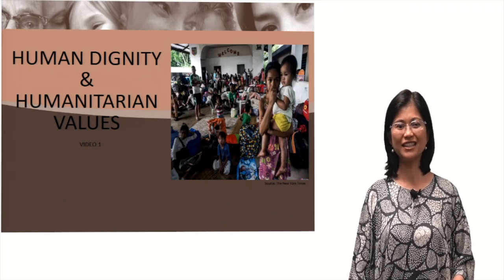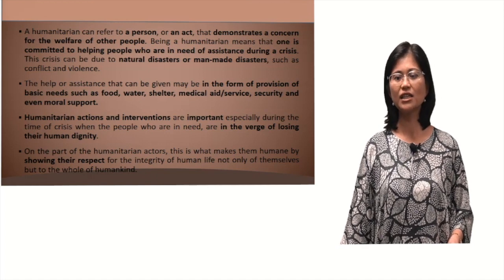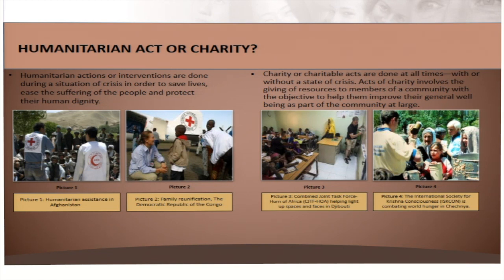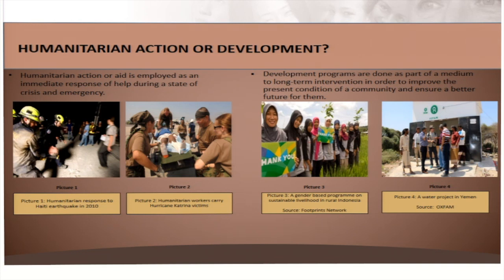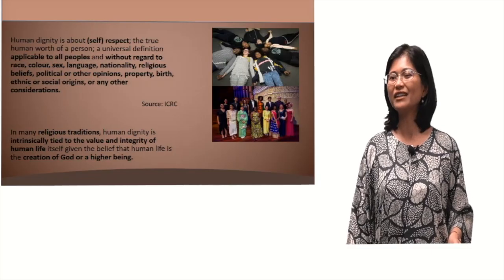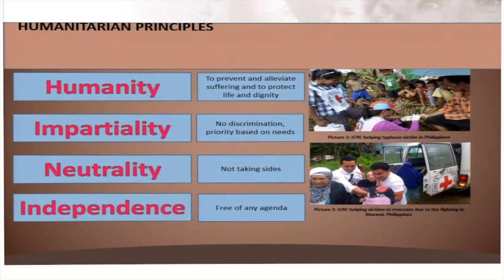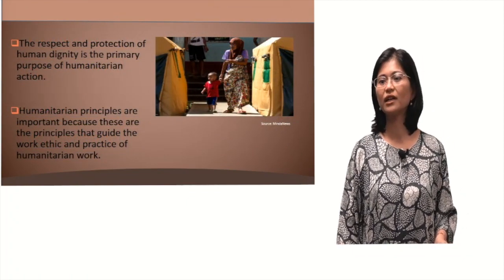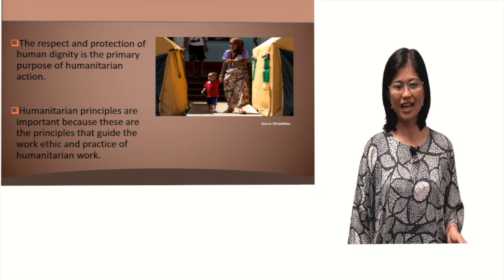Human dignity & Humanitarian Values